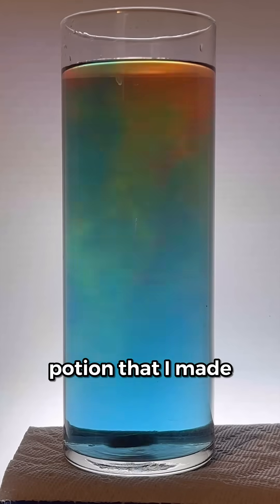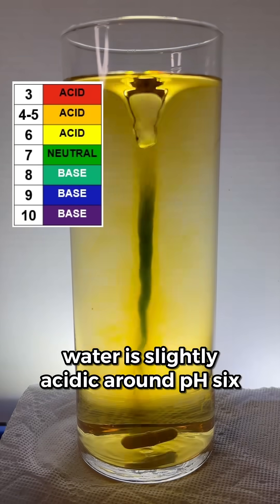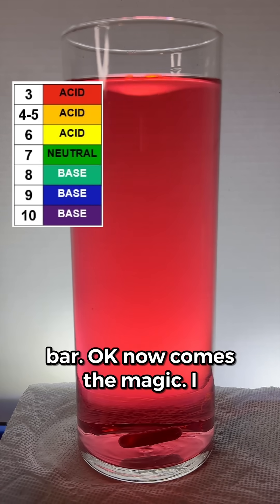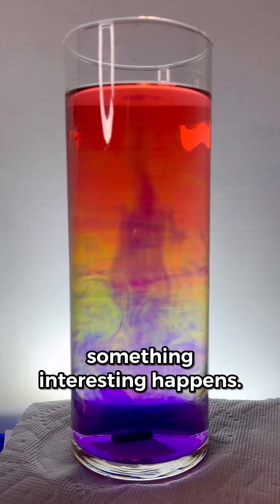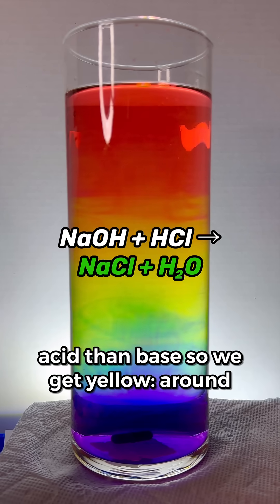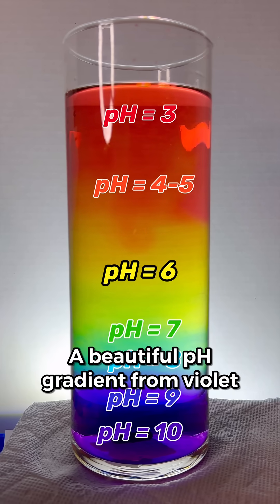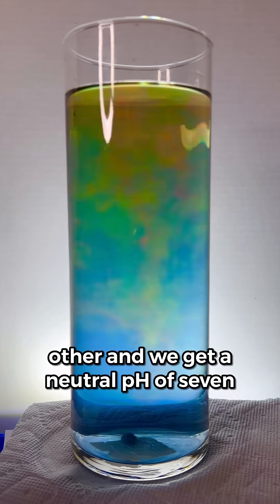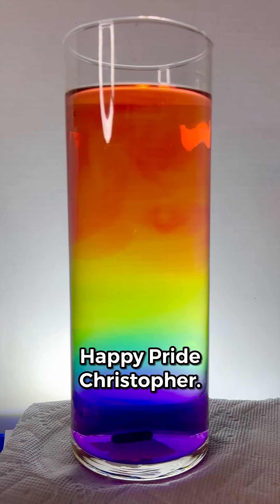Magic Rainbow Tower 🌈⚗️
This stunning rainbow potion looks like magic, but it’s actually real science. Using just water, universal indicator, and a few drops of acid and base, we create a rainbow pH gradient from red to violet—right in a beaker!

In this video, I show you how it works: from the chemistry of pH and density to the beautiful neutralization reaction that blends it all into green. And yes—you even get to see the whole thing run in reverse!

🌈 Happy Pride! This video is dedicated to a lifelong friend, Christopher.

➕ Reaction: HCl + NaOH → NaCl + H₂O
📊 Colors: Red (acidic) → Violet (basic)
🎨 Indicator: Universal pH indicator